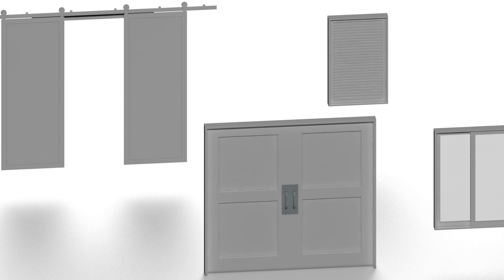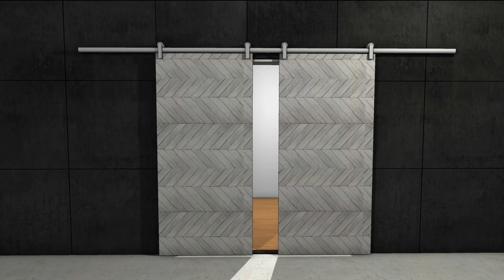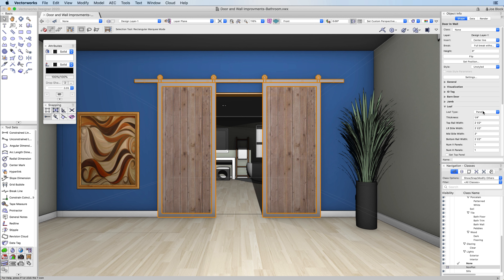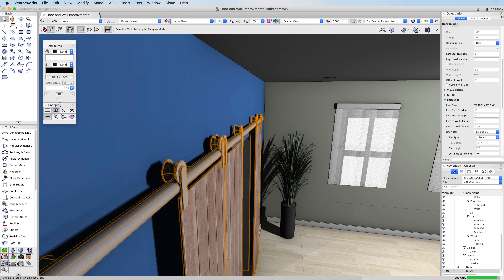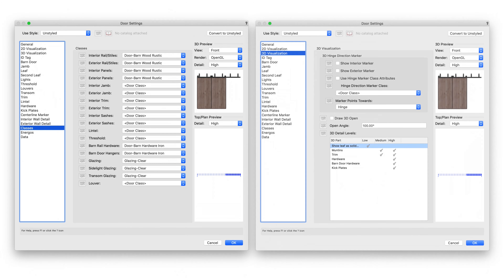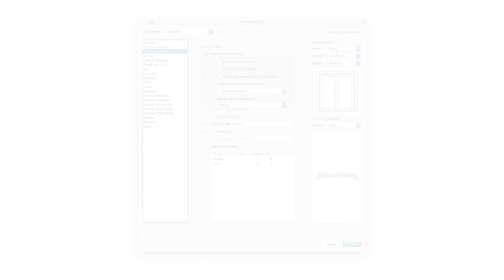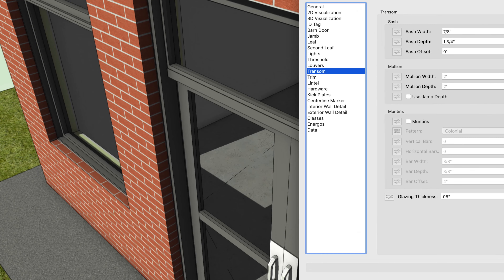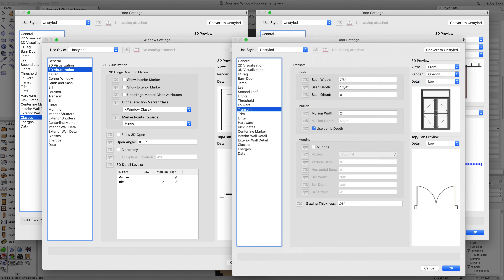Vectorworks 2020 - Door and Window Improvements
Vectorworks 2020 gives you greater control with improved Door and Window tools, such as regulating the representation for clerestory windows above and below the cut plane. And a new Barn Door configuration in the Door tool has many options, including multiple leaf, rail, and rod formations.